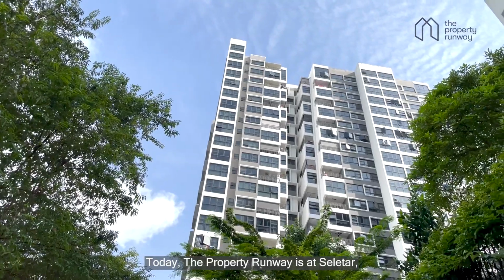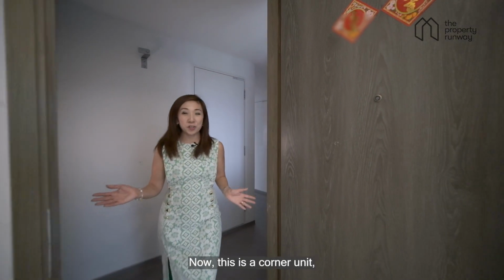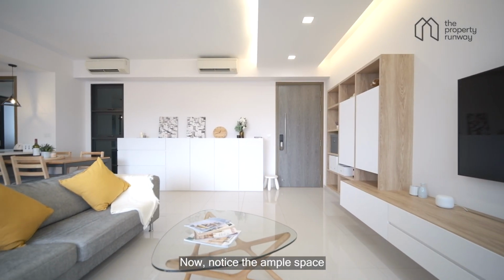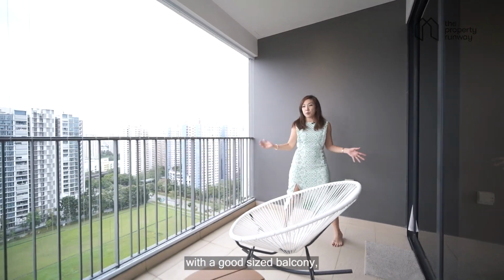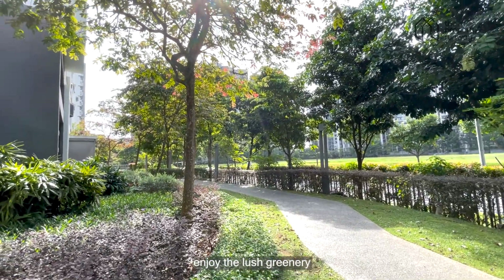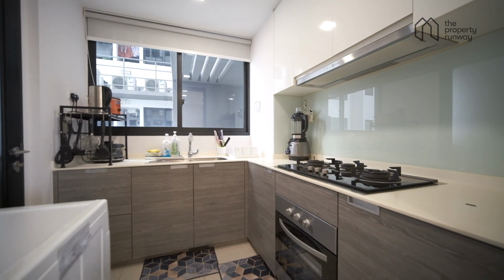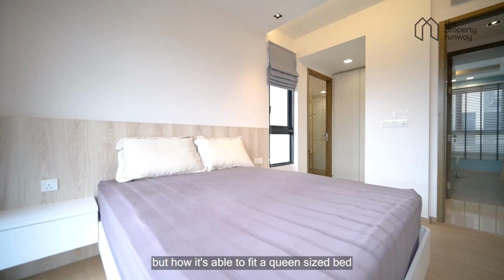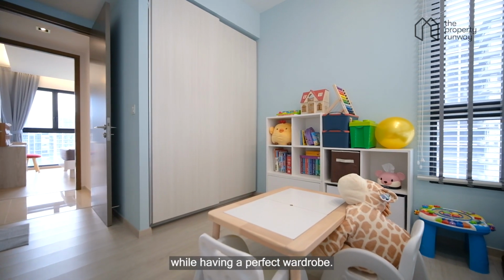BEST LAYOUT 4 Bedrooms In Lush Acres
Almost Brand New - Best Layout 4 bedrooms in Lush Acres!
Timestamps:
00:00 Tour Overview
00:11 Presenter Intro
00:21 Project Amenities
00:35 Lift Foyer
00:47 Living/Dining Room
01:34 Balcony
01:46 Project Facilities
02:19 Dry/Wet Kitchen
02:44 Resting Quarters
03:01 Master Bedroom
03:21 Kid's Playroom
03:38 Closing Thoughts
Unit Details:
▪️ Main door faces North-East and Living Room faces South-West (No west sun!)
▪️ Landscape layout, with massive Living & Dining area
▪️ Balcony comes fitted with invisible grilles
▪️ Good sized Dining Area
▪️ Comes with a dry and wet kitchen
▪️ Yard Area with helper's room and bathroom
▪️ Good size Master Bedroom- Able to fit a King-Size Bed, a Walk In Wardrobe as well as a set of drawers
▪️ Junior En-suite Bedroom - Able to fit a queen bed
▪️ 2 Common Bedrooms overlooking the greenery
▪️ Enjoy the facilities: 100m Lap Pool, Jacuzzi, Aqua Climbers, BBQ, Tennis Court, Steam Rooms, Gym and many more
▪️ Total 5 Blocks and comprise a total of 380 units

Amenities:
Great location with many amenities!
▪️ 4 Mins walk to Layar LRT and 5 Mins to Kupang LRT which are connected to Sengkang MRT
▪️ 6 Mins walk to Seletar Mall; 8 Mins walk to Fernvale Community Club, Hawker Centre & Market
▪️ Nearby schools: MOE Kindergarten @ Fern Green, Anchor Green Primary School, Fern Green Primary School, Fernvale Primary School, Sengkang Green Primary School, Springdale Primary School, Pei Hwa Secondary School and many more.

For an exclusive viewing, please
📞𝗪𝗵𝗮𝘁𝘀𝗔𝗽𝗽 𝗗𝗶𝗮𝗻𝗮 𝗧𝗲𝗼𝘄 @ 𝟵𝟯𝟮𝟳 𝟲𝟴𝟴𝟴

List your property on The Property Runway